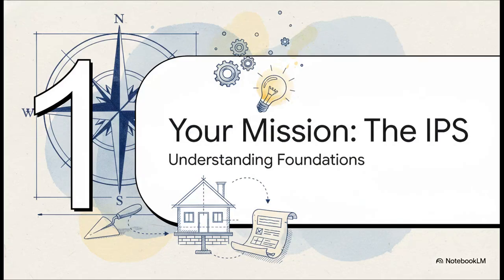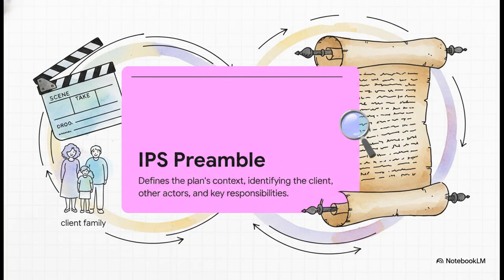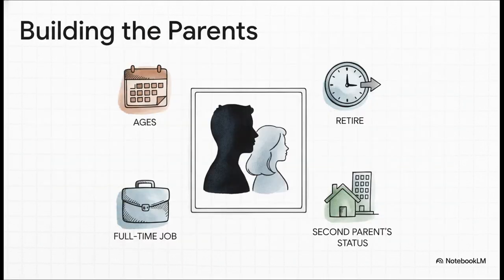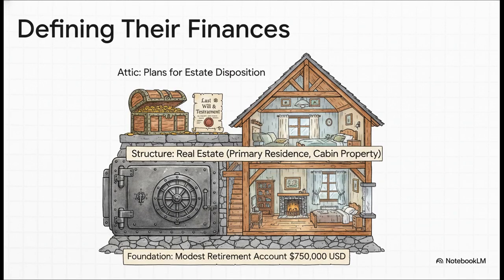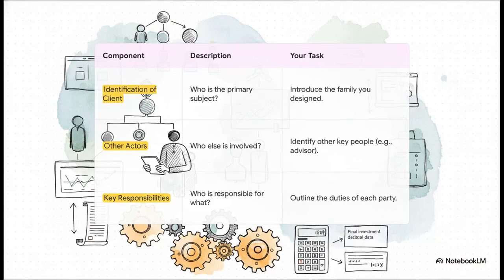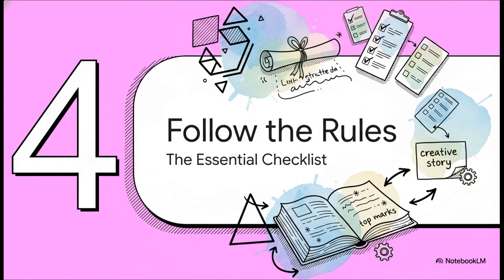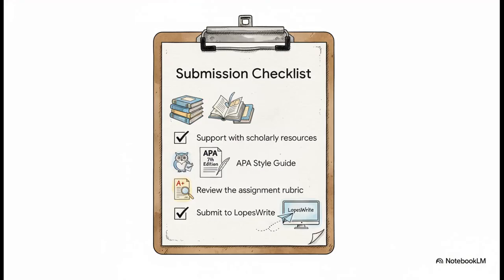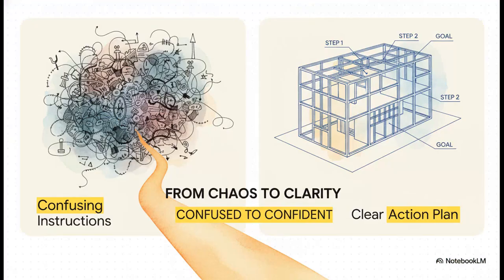The Architect’s Framework: IPS Preamble and Client Scenario Development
The purpose of this assignment is to help you break down the final Individual Portfolio Project into smaller tasks and to obtain instructor feedback for each step.
The instructor will assign you a scenario that includes a client's pertinent personal and financial information. Using your client's information, submit the first draft of an Investment Policy Statement (IPS) Preamble. Please define the context of the IPS Preamble, including identification of the client, other actors, and key responsibilities.
Additional information to address in the paper includes:
An overview of the client
A detailed explanation of the investment policy statement based on the unique needs and preferences of the client, including an explanation of the investment and objectives for the portfolio
A description of any investment constraints, liquidity needs, and the client's time horizon (be sure to incorporate knowledge from the course that may include the discussion of expected standard deviation, risk/reward, downside deviation, present/future value of investment, etc.).
This paper should be a minimum of 500 words and supported with scholarly resources.
Prepare this assignment according to the guidelines found in the APA Style Guide, located in the Student Success Center. An abstract is not required.
This assignment uses a rubric. Please review the rubric prior to beginning the assignment to become familiar with the expectations for successful completion.
You are required to submit this assignment to LopesWrite. A link to the LopesWrite technical support articles is located in Class Resources if you need assistance. Individual Portfolio Project Client Scenario
Class:
For the Individual Portfolio Project, you’re free to use any combination of an adult family that includes a mother and father with anywhere from 2 to 5 children. YOU specify the number of children and their respective ages.
Also, you’ll want to consider (YOU provide) the ages of the parents and ‘when’ they expect to retire from employment.
In addition, ONE of the parents must be working full time…YOU determine the nature of the employment.
The second parent may be tending the household or working full or part time…YOU determine that aspect.
The children may either be in school…planning for or ‘in’college…or are full adults working/living on their own…YOU determine this in your paper
Lastly, YOU will determine ‘when’ the two parents plan on or are ‘in’ retirement. YOU will determine their overall financial circumstance but they MUST have at least a modest (YOU determine the dollar amount) retirement account.
In addition, what real estate might they own and what plans might they have for the disposition of their estate to their children or any grandchildren (YOU determine if grand children are in the extended family unit.
Be thorough but focus on best solutions as opposed to focusing on current circumstances…your planning for the financial future of all concerned.